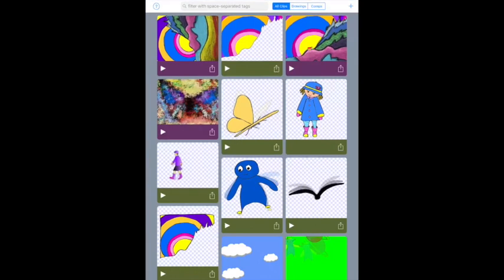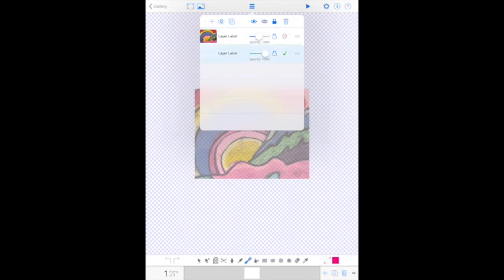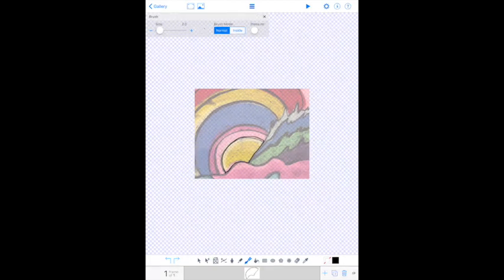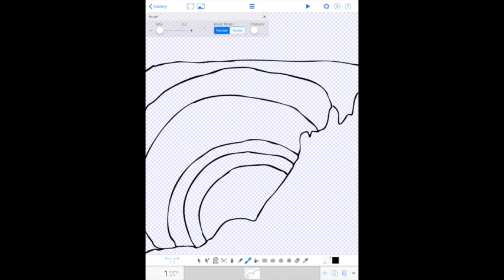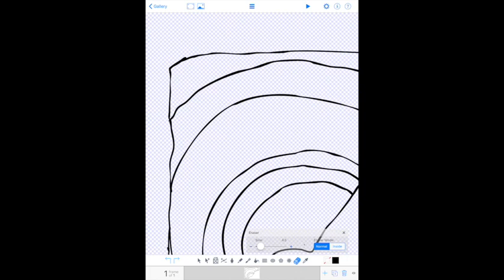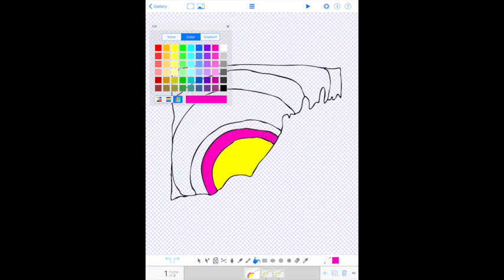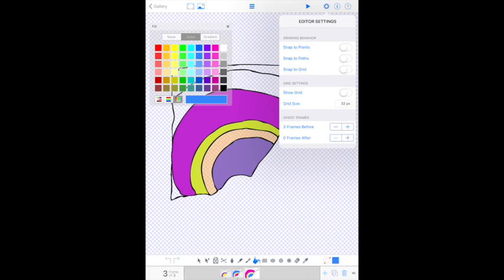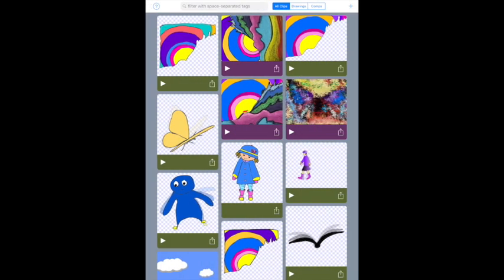Part 2: Step 1 How to Create a Flashing Sky.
This video is about Part 2: How to create a flashing sky